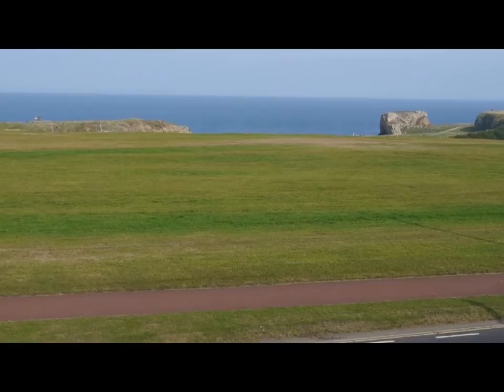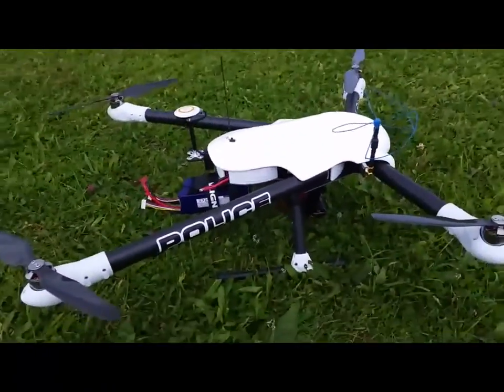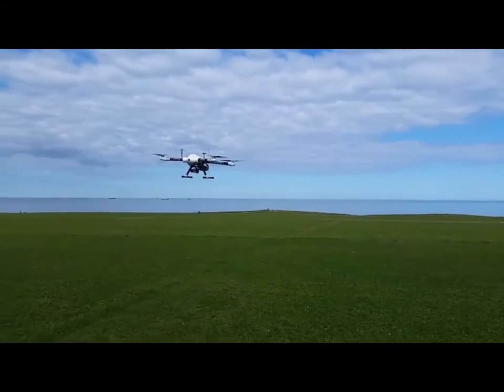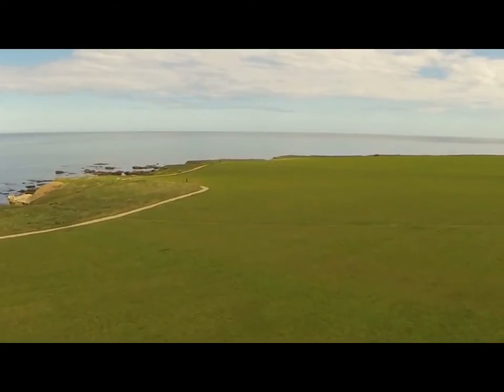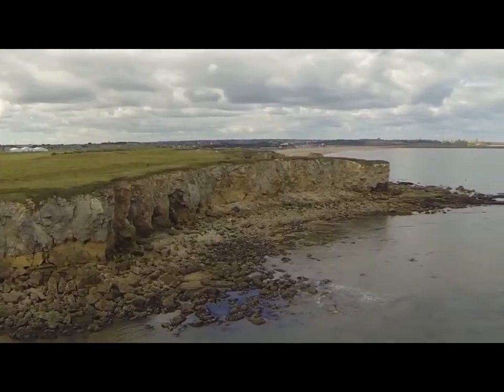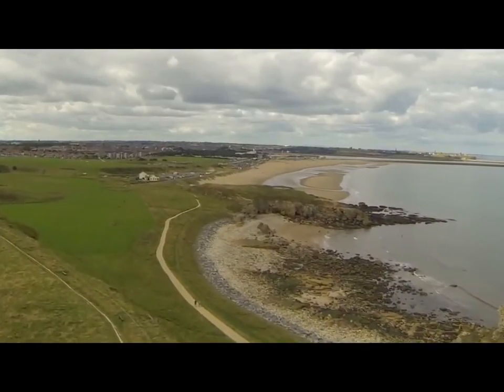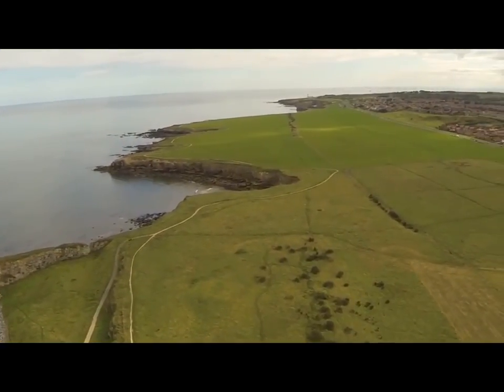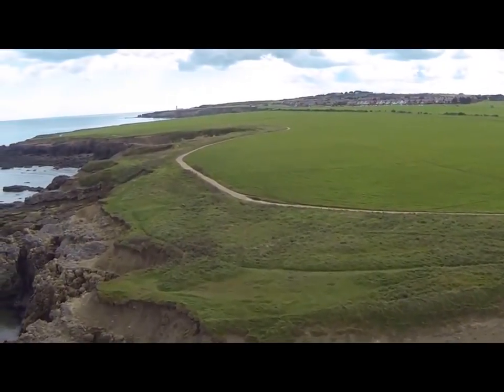FPV flying along the Leas at South Shields (2)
An aerial view of the Leas at South Shields taken from a radio
controlled quadcopter with a Gopro camera.